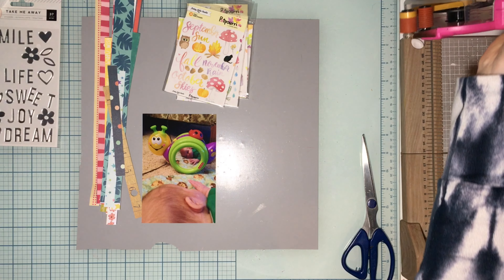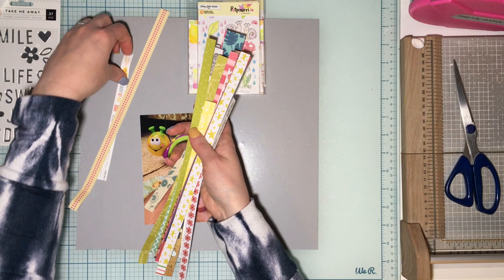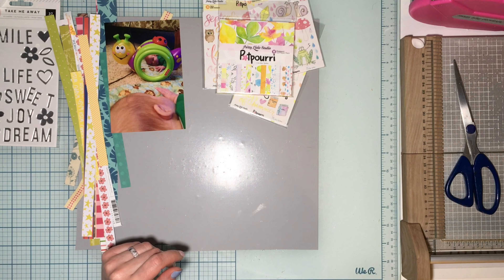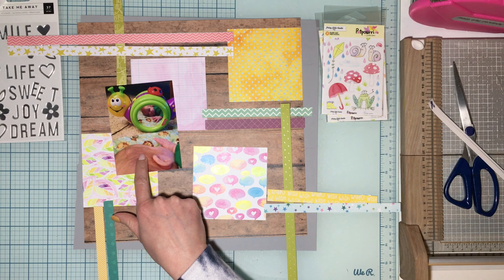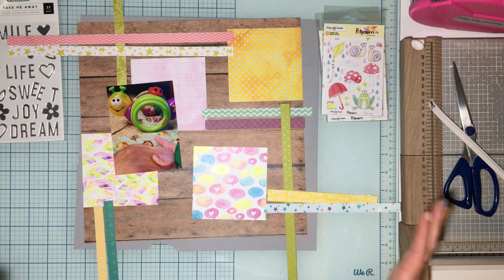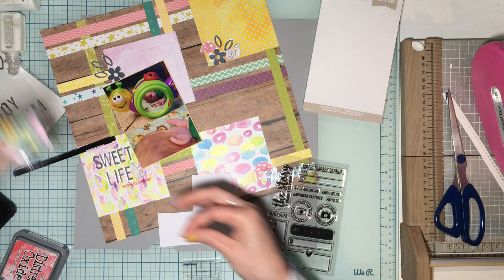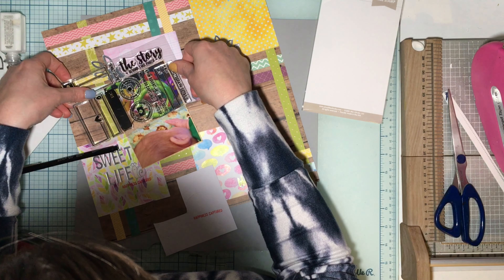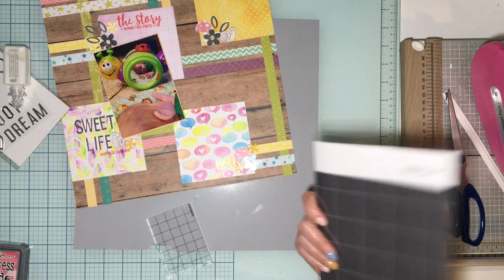Product Focus Friday - Pretty Little Studio - Branding Strips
Design Team